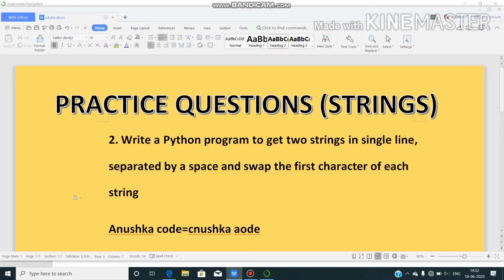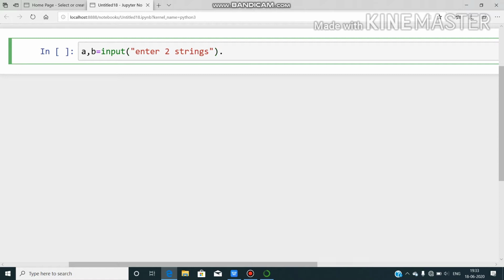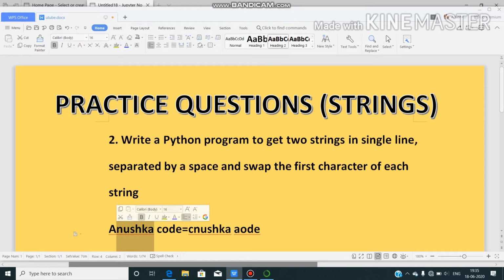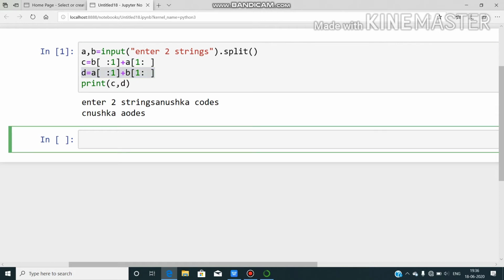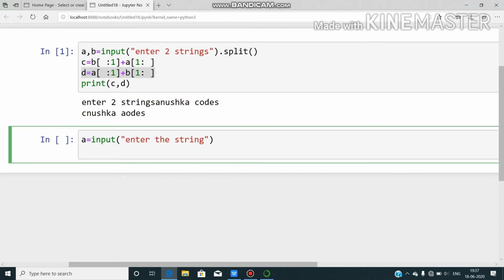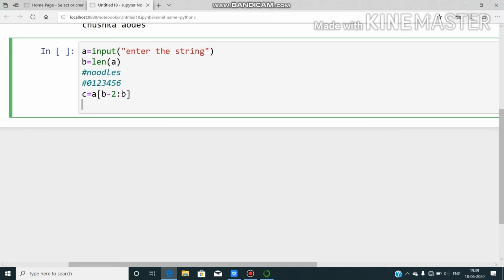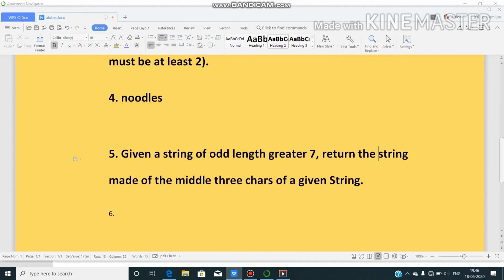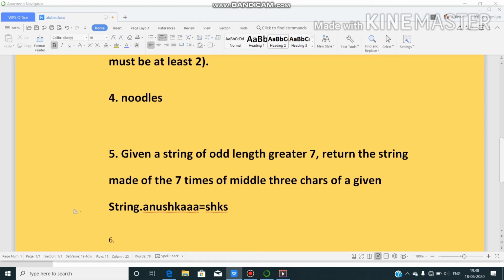Exercise on strings in python(part-2)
Hey coders..in this lecture we will solve 2 questions based on strings in python and a bonus question for you to practice .Please do watch and practice the question ..hopefully it will help you to improve ..Thanku so much